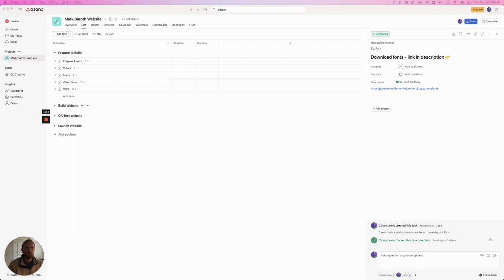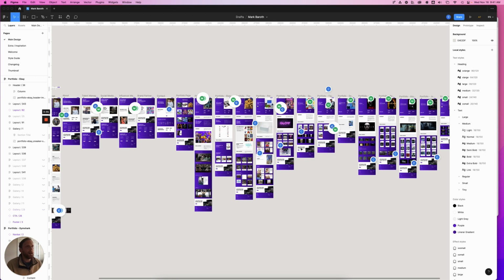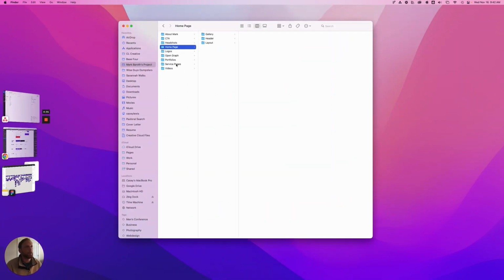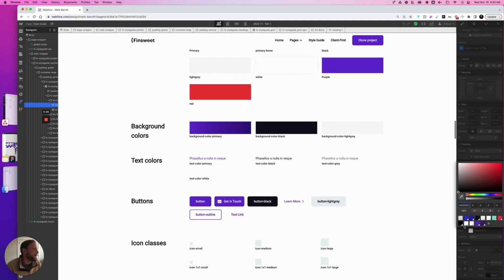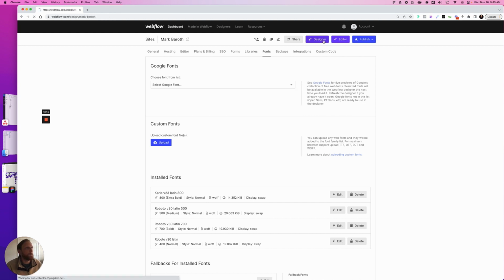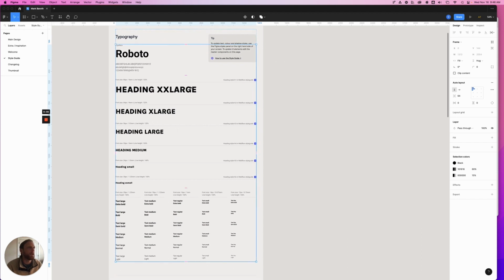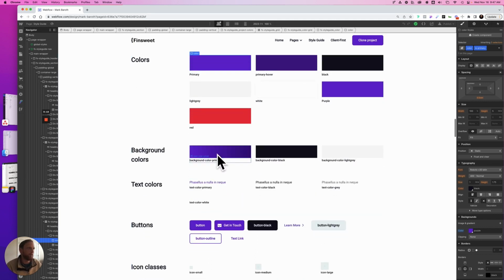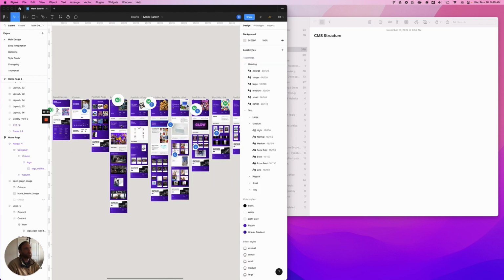From Figma to Webflow - Part 1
Will you join me on this journey from Figma to Webflow?

I'm going to be walking you through my process to build a complete website from a Figma design file to launch in Webflow.

Part 1 - This first part focuses on all the things you need to do before you actually put a div on a page in Webflow.

Hint: Organization is key!